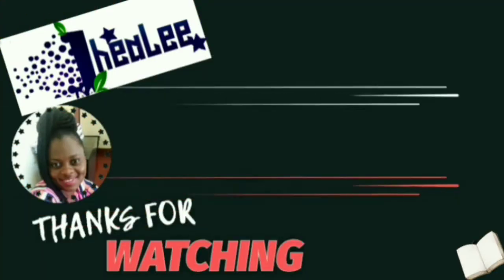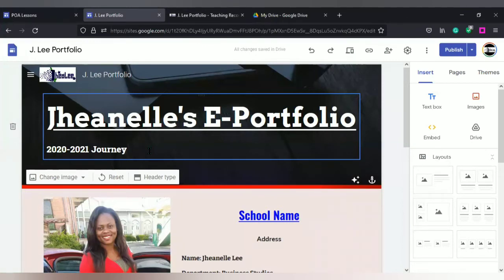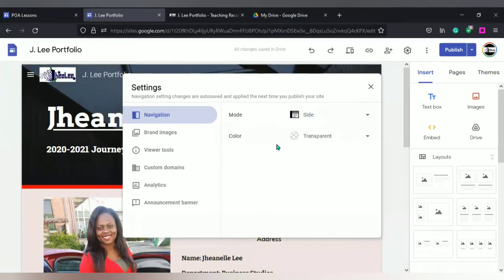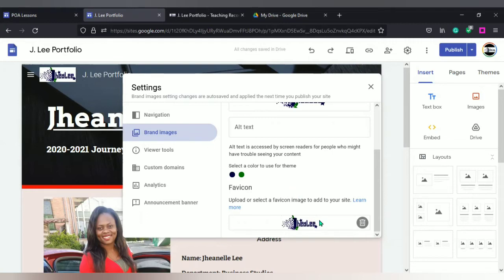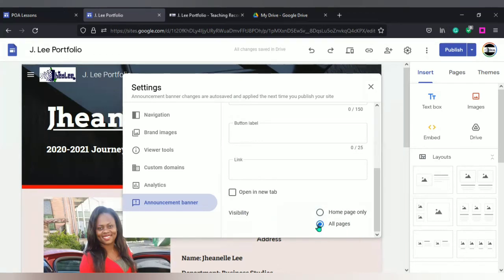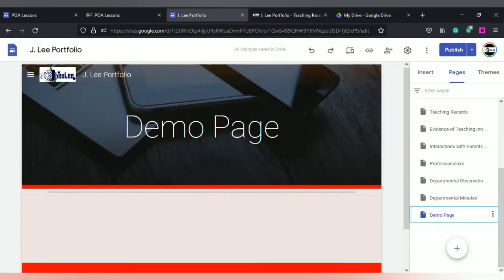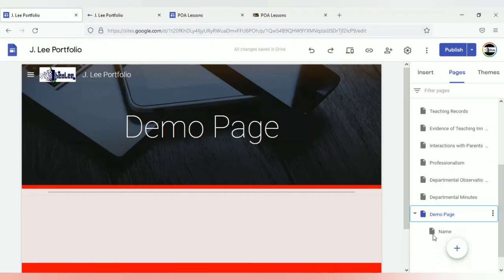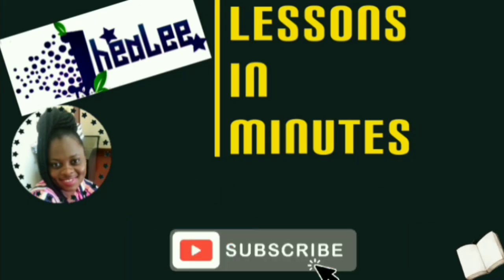E-Portfolio Organization Tips - Part 2 | Google Sites